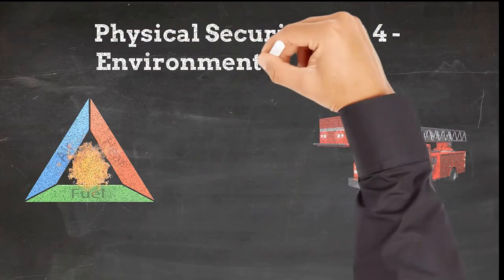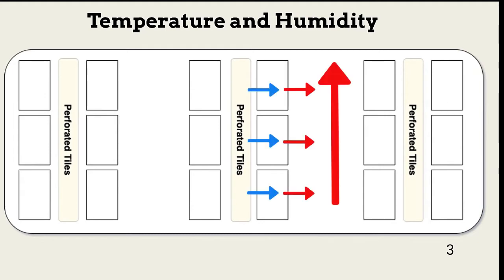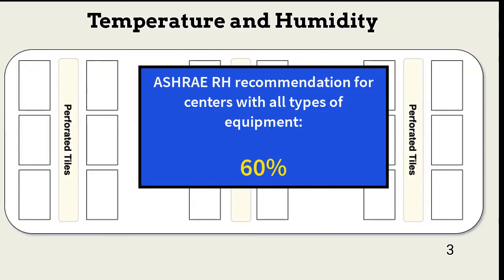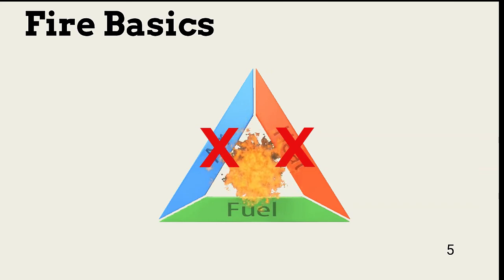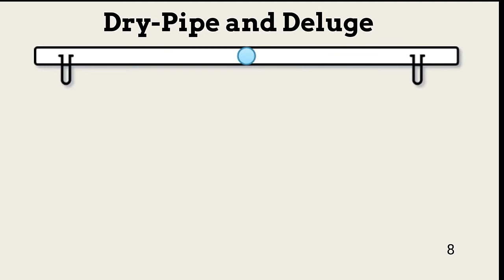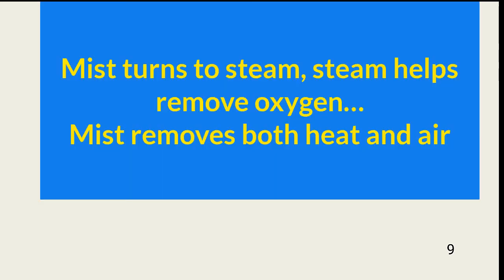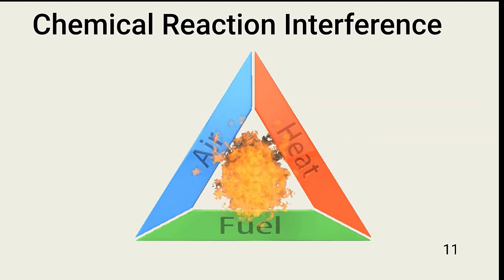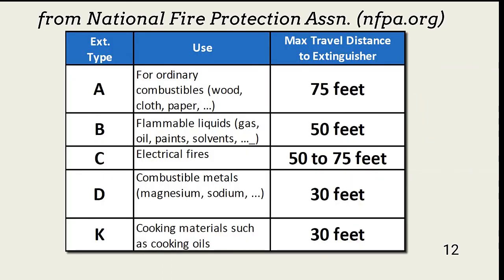Physical Security Part 4 - Environmental Controls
In this lesson, we finish our look at physical security by exploring how to minimize the risk of data center environmental factors interrupting critical business functions.  These factors include temperature and humidity control, and fire suppression.  Please see Table of Contents below.  You can download the script for this video from above or at the end of the video.

Table of Contents:
00:00 - Intro
00:52 - Temperature
02:35 - Humidity
02:46 - Fire Risks
03:25 - Fire Basics
04:01 - Water Suppression Systems
04:17 - Wet-pipe Systems
05:33 - Deluge Systems
05:56 - Pre-action Systems
06:14 - Mist Systems
06:42 - Chemical and Gas Suppression
08:04 - Fire Tetrahedron
08:33 - Fire Extinguishers
09:02 - Extinguisher Types and Placement